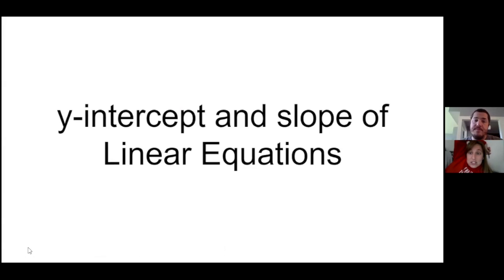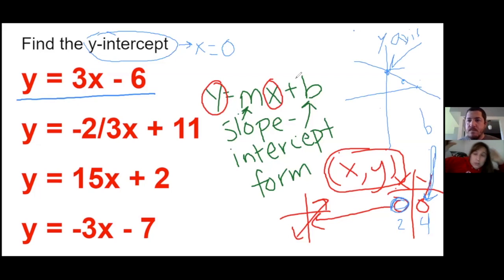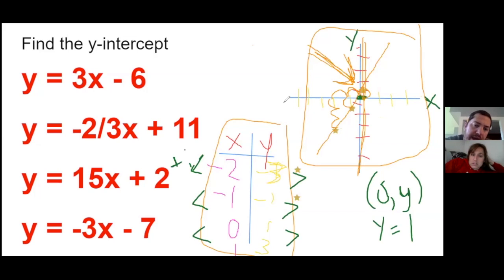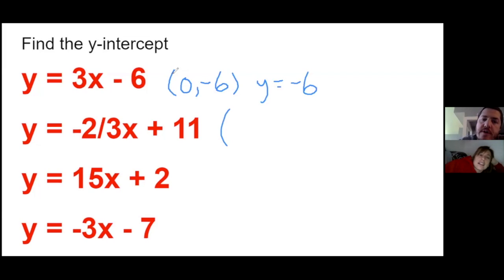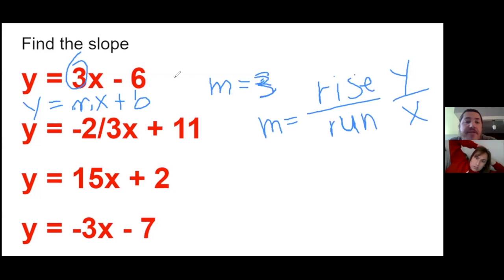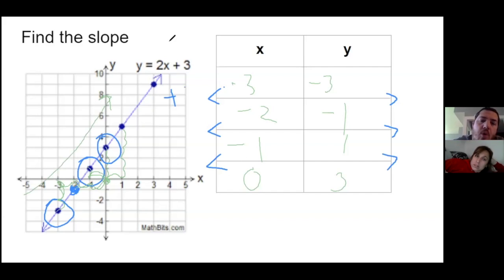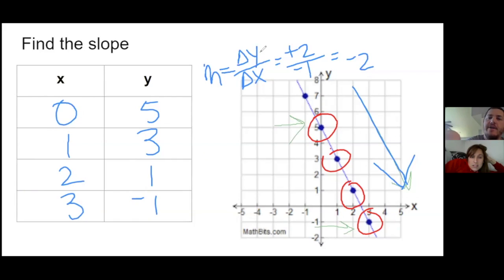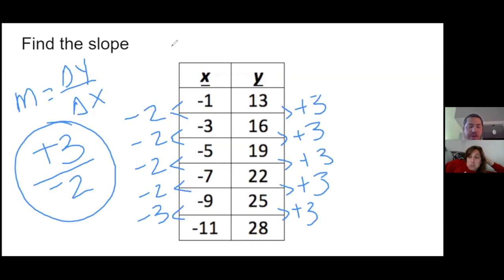maths 1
This video is about maths 1